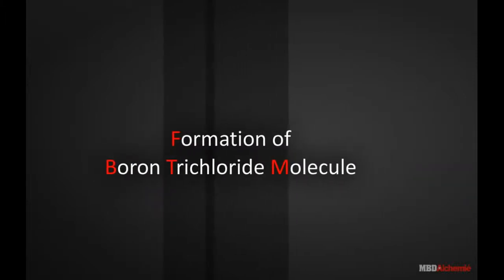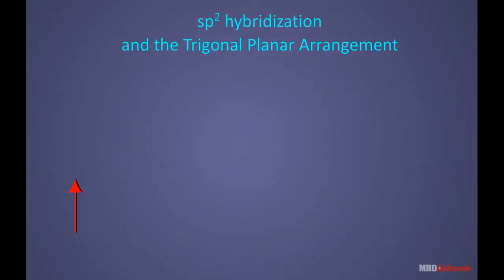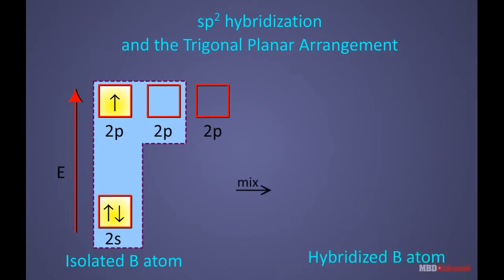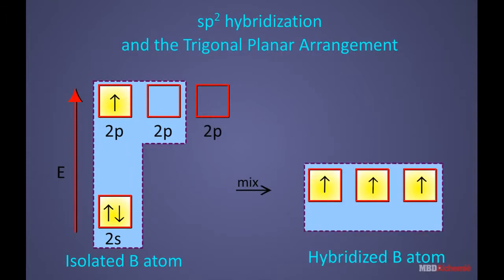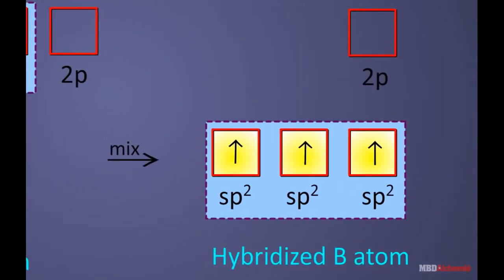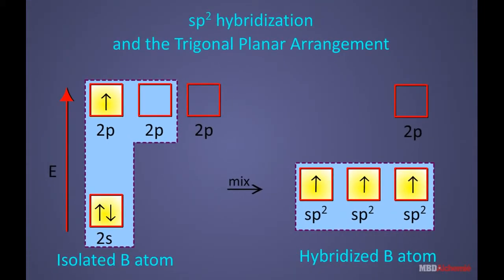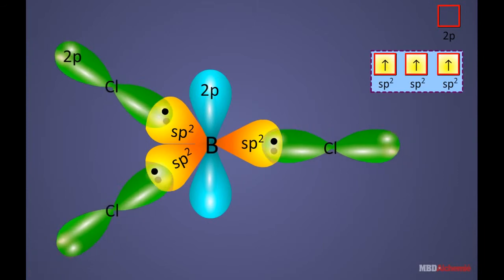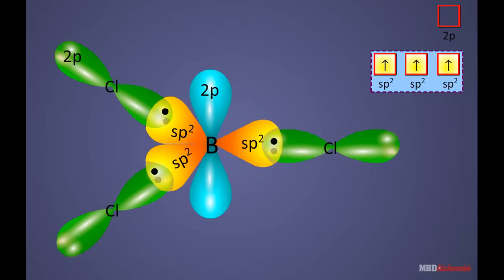Formation of Boron trichloride molecule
Boron trichloride is the inorganic compound with the formula BCl3. This colorless gas is a valuable reagent in organic synthesis. It is highly reactive toward water.
Boron reacts with halogens to give the corresponding trihalides. Boron trichloride is, however, produced industrially by direct chlorination of boron oxide and carbon at 500 °C.